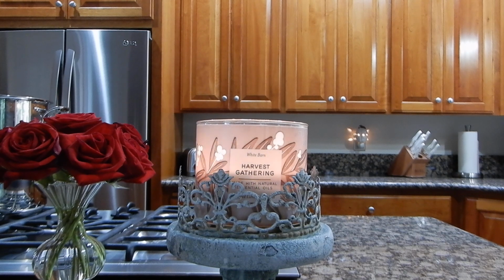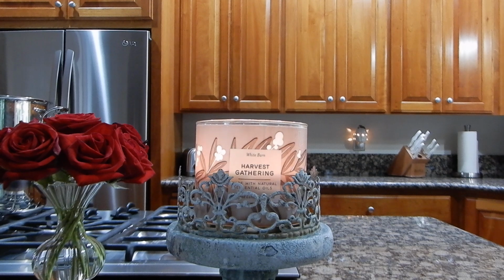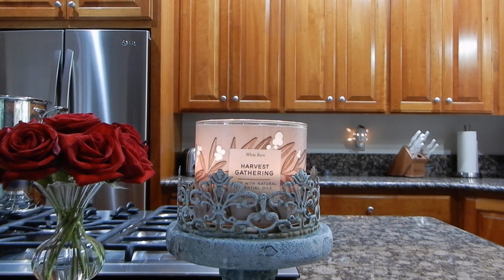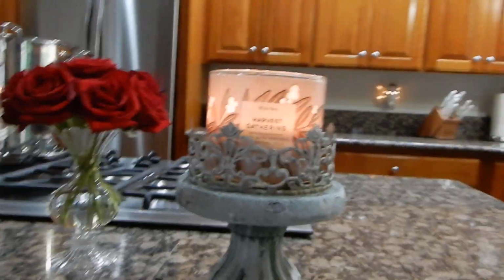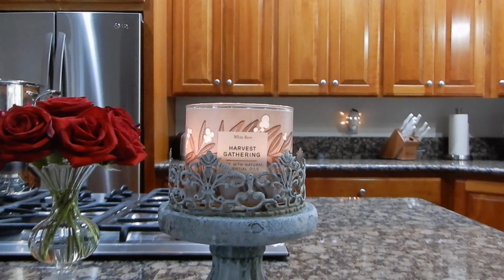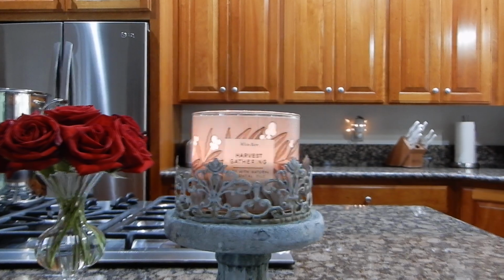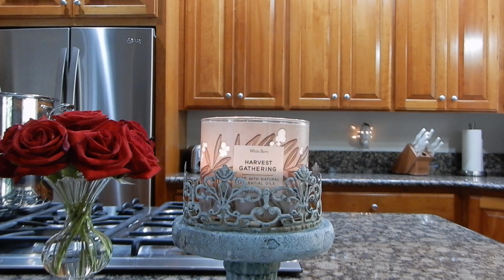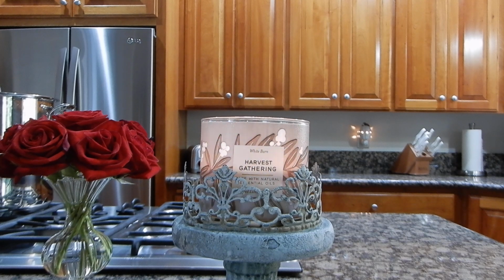Candle Review: Harvest Gathering - The good and the bad... The story of all BBW candles.